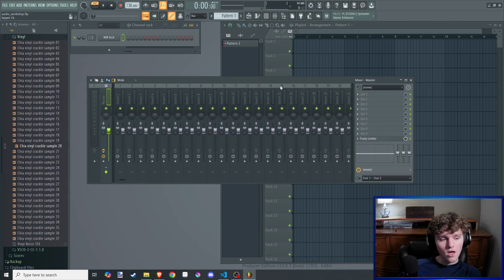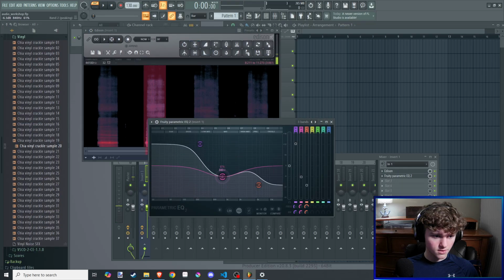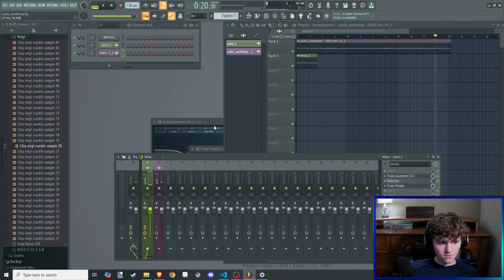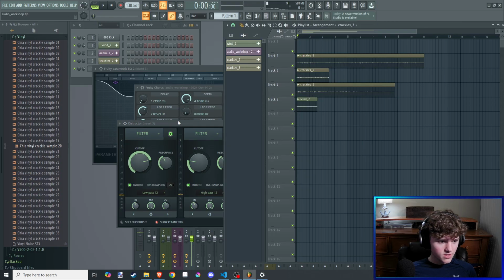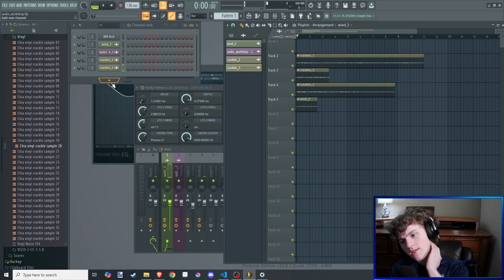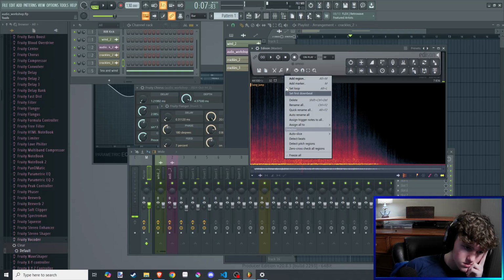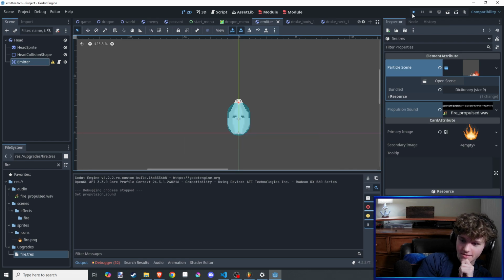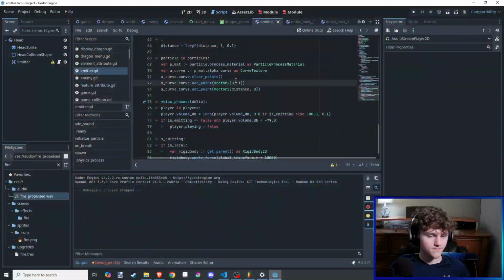Epic Foley Art / Sound Effects Stream - Dragon Game Day 80